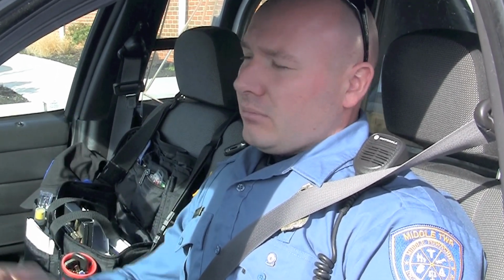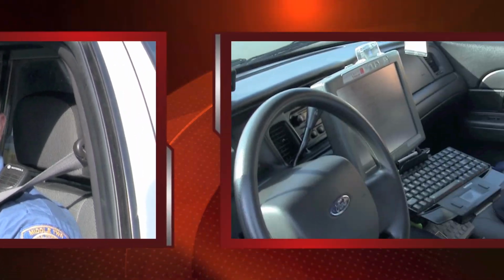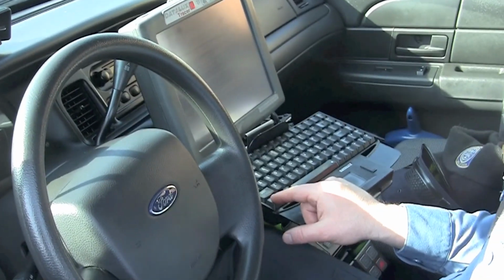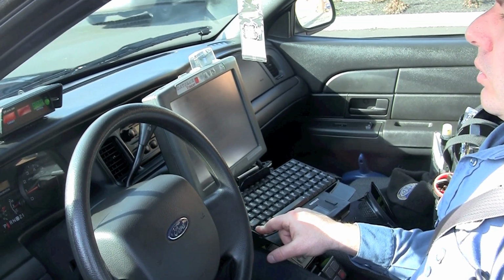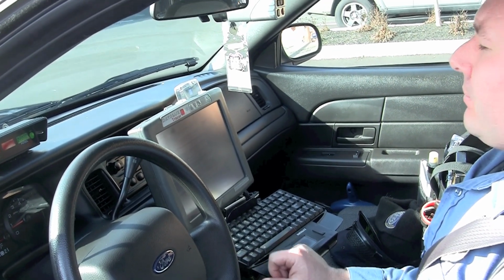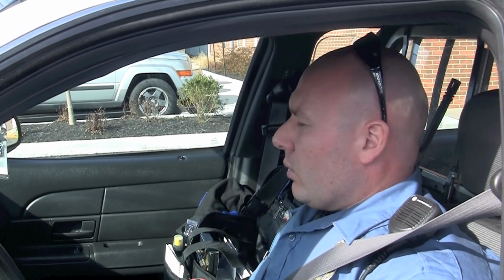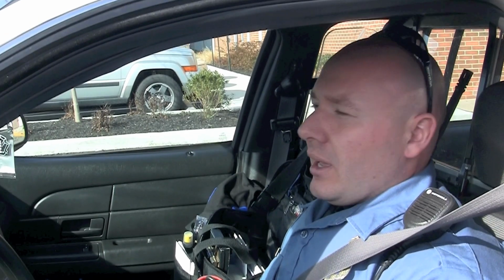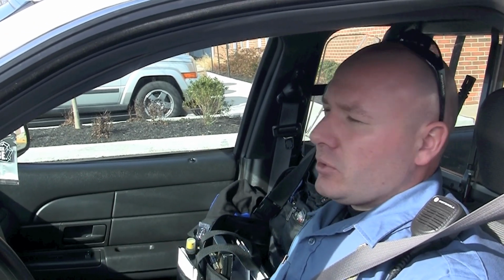Middle Township Police Department - APS Quick Command / Quick Voice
Advanced Public Safety (APS) and Middle Township Question and